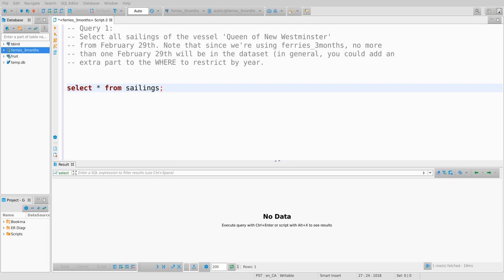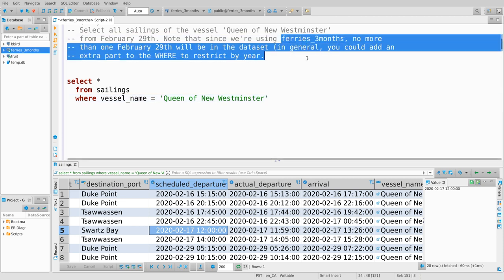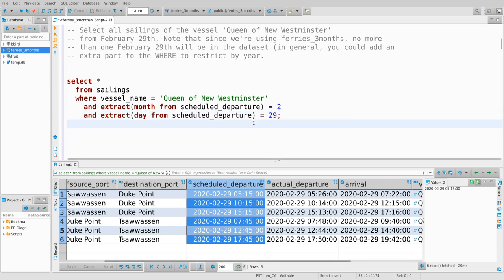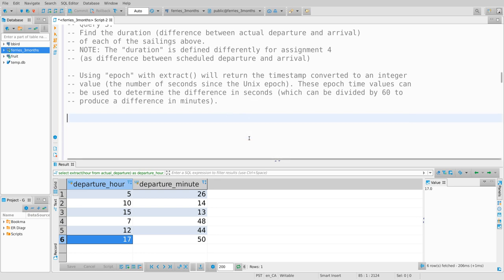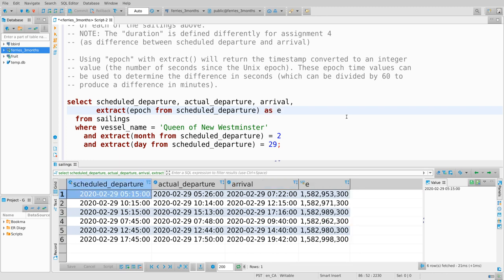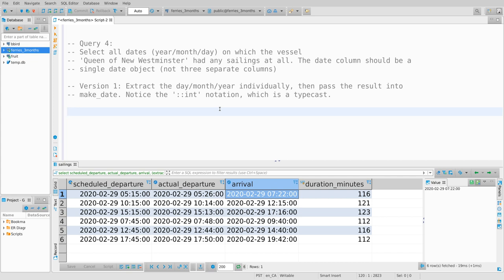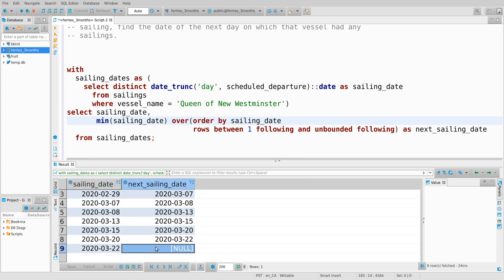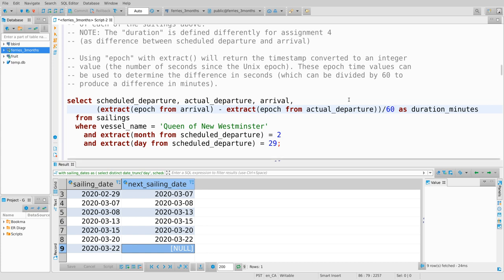Database Systems - Lecture 15 - Applied SQL III